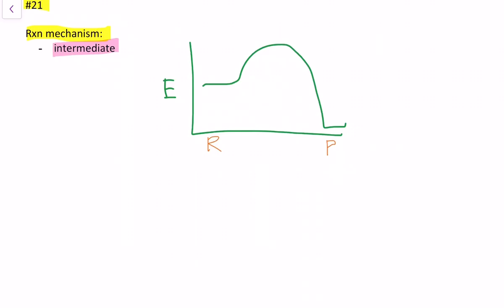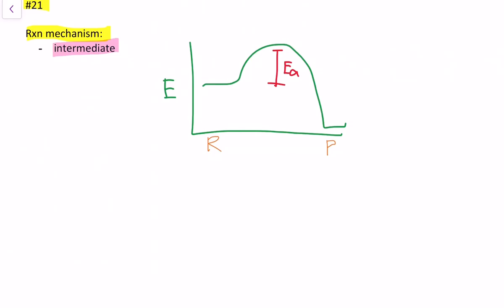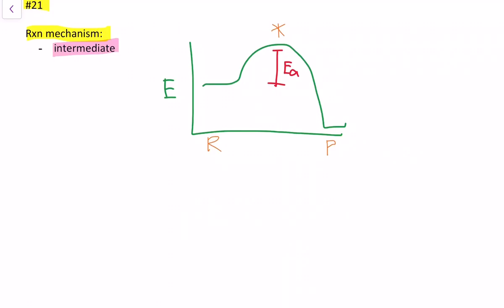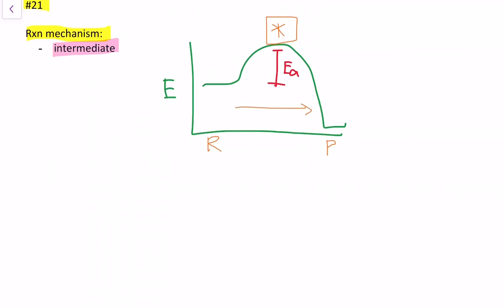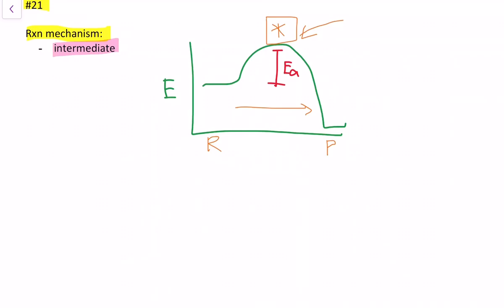What is an intermediate within a reaction mechanism